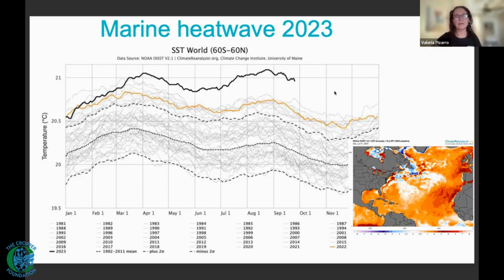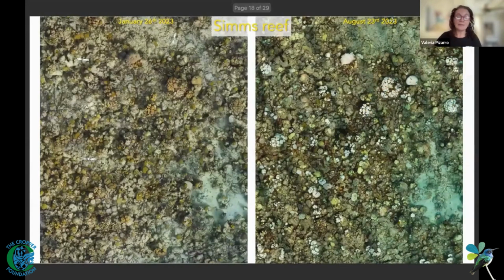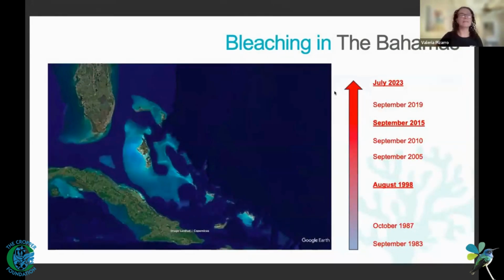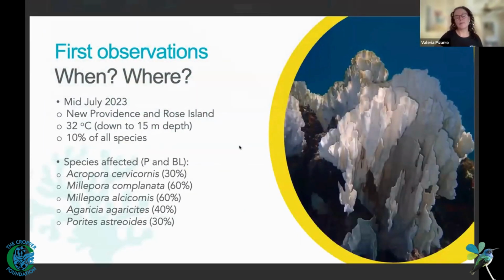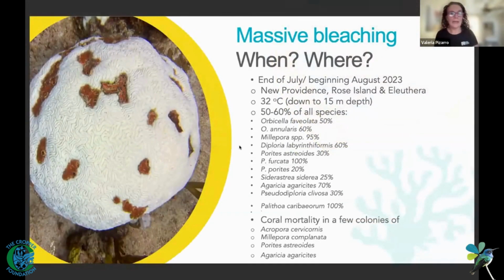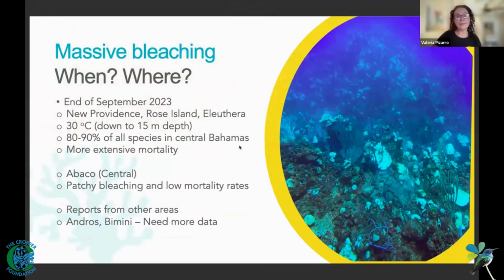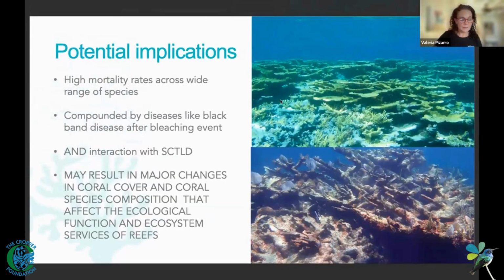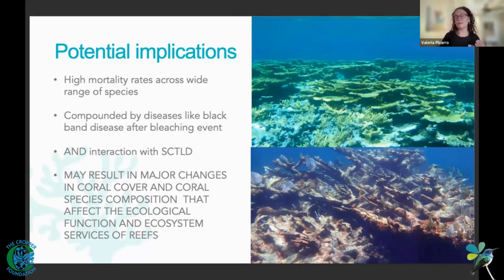State of the Environment Webinar #3 Recap: Coral Bleaching in the Caribbean (Dr. Valeira Pizarro)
In less than 24 hours, the 2023 United Nations Climate Change Conference (COP28) will kick off in Expo City, Dubai!

As we look forward to the decisions that will be made at COP28 to cut carbon emissions and limit global warming, Cari-Bois is taking a look back at its third State of the Environment webinar which was held on October 5th, 2023.

A senior scientist at the Perry Institute for Marine Science, Dr. Valeria Pizarro gave an in-depth analysis on the effects of rising sea surface temperatures on Bahamian coral reefs.

With the reefs being increasingly affected by marine heatwaves in recent years, Pizzaro highlighted that the alarming situation has only compounded existing threats to the reefs which includes the Stony Coral Tissue Loss Disease (SCTLD).

Be sure to keep up with the conference and stay tuned to Cari-Bois as we play our part in adding context to the high-level discussions and decisions that will be made at COP28.

You can view the full recording of the webinar on Cari-Bois' YouTube page and read more informative content associated with these issues